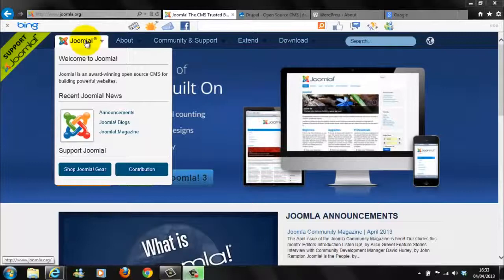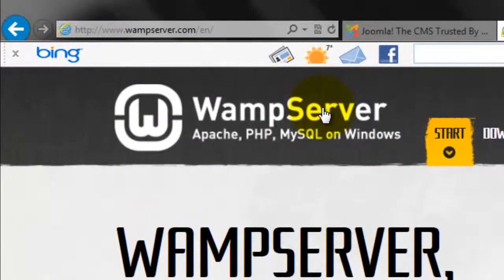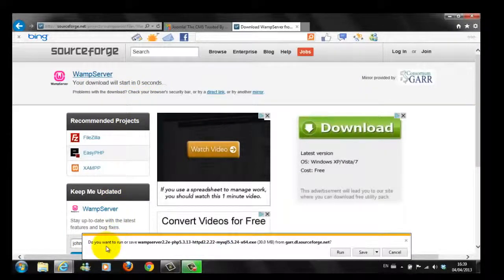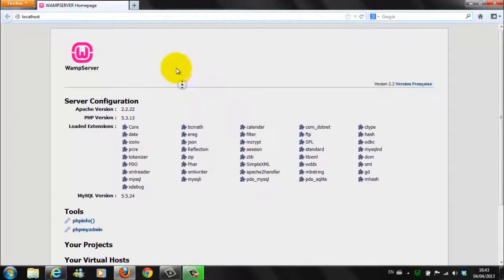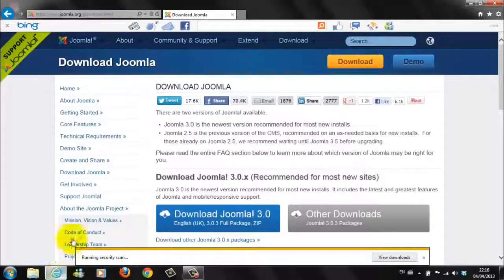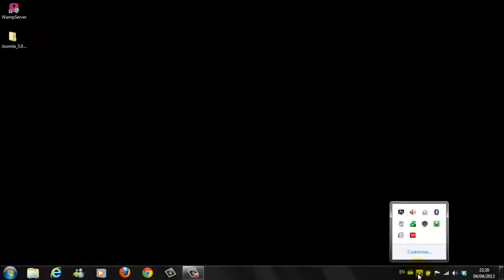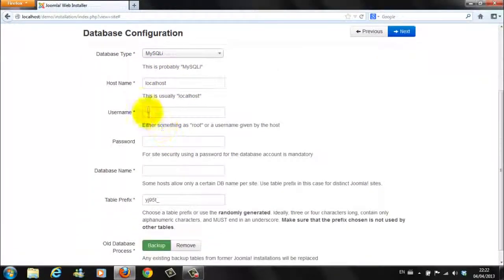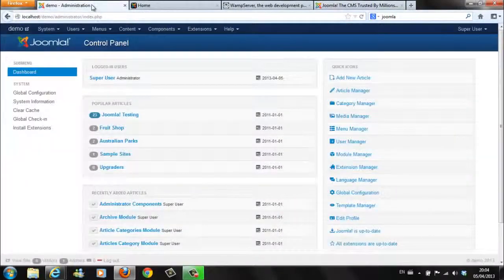How to Install Joomla 3 0 on Windows 7720p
What's a content management system (CMS)?

A content management system is software that keeps track of every piece of content on your Web site, much like your local public library keeps track of books and stores them. Content can be simple text, photos, music, video, documents, or just about anything you can think of. A major advantage of using a CMS is that it requires almost no technical skill or knowledge to manage. Since the CMS manages all your content, you don't have to.

What are some real world examples of what Joomla! can do?

Joomla is used all over the world to power Web sites of all shapes and sizes. For example:

Corporate Web sites or portals
Corporate intranets and extranets
Online magazines, newspapers, and publications
E-commerce and online reservations
Government applications
Small business Web sites
Non-profit and organizational Web sites
Community-based portals
School and church Web sites
Personal or family homepages